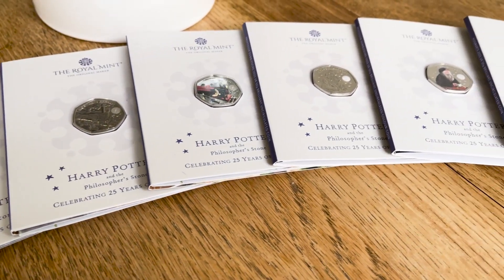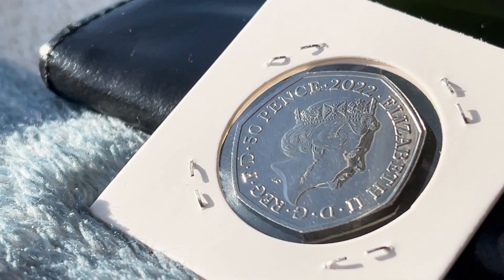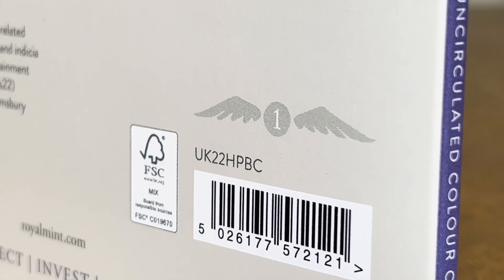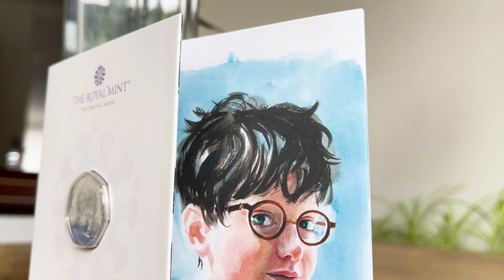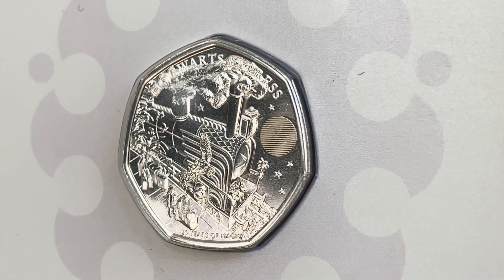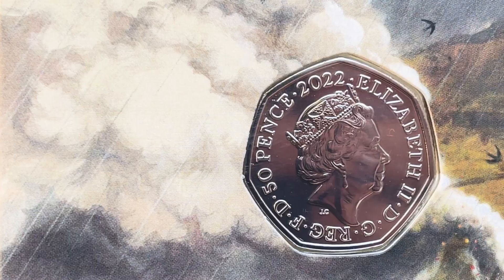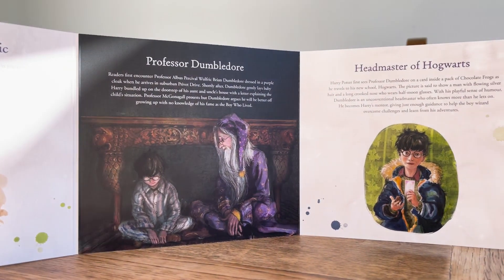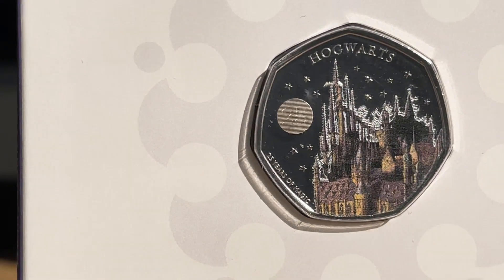MAGICAL COINS - Royal Mint Harry Potter Complete Coin Set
A complete coin set here today, we have all 4 of the new Harry Potter coins released by the Royal Mint.

This is a special set since it contains both the late Queen and new King!